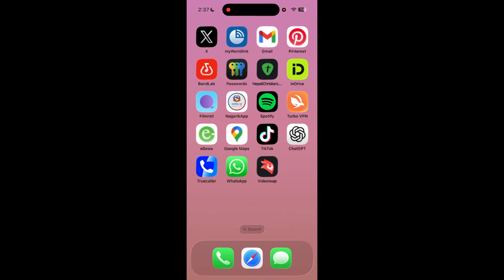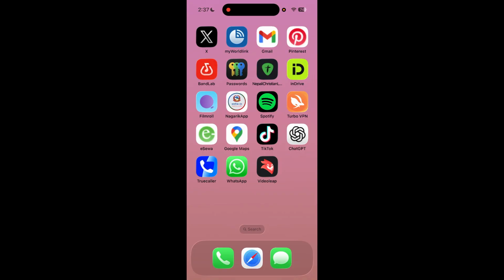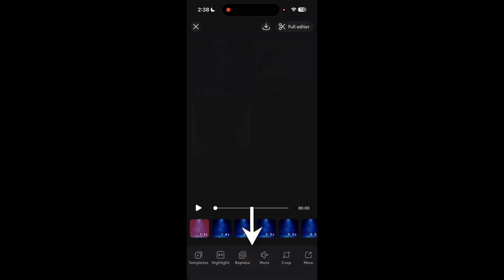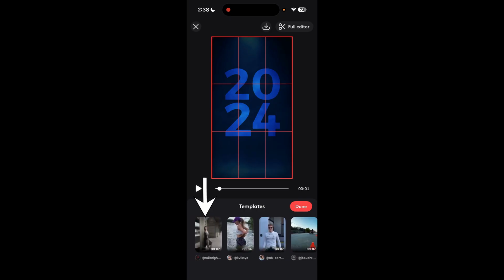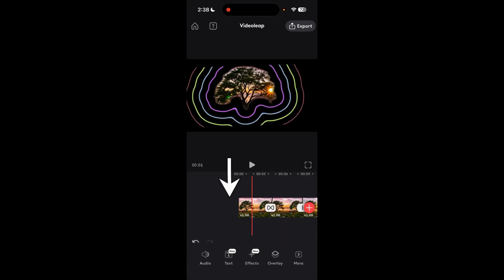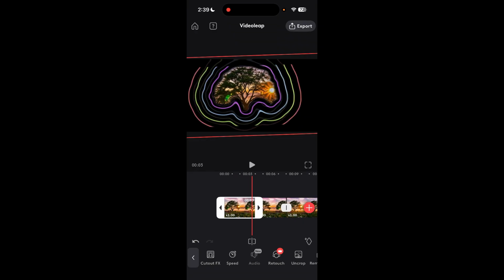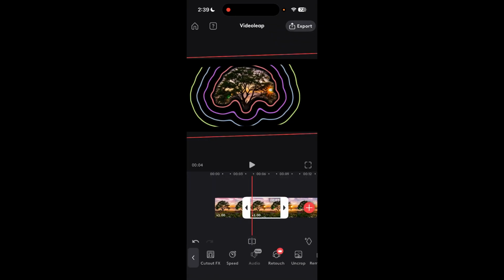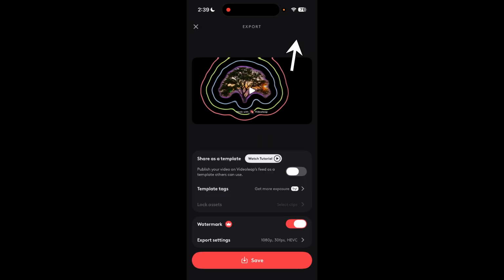How to Edit Reels in Videoleap 2026?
Want to create scroll-stopping Instagram Reels that get noticed? This video shows you how to edit Reels in VideoLeap with the perfect vertical format, trendy effects, and smooth transitions.

From setting up your canvas to adding music, text, and those viral-ready edits — I'll walk you through every step so your Reels stand out from the crowd.

By the end of this tutorial, you'll know exactly how to create professional Instagram Reels using VideoLeap.